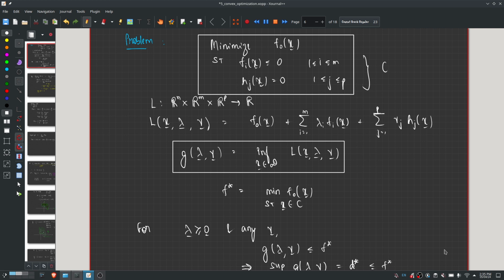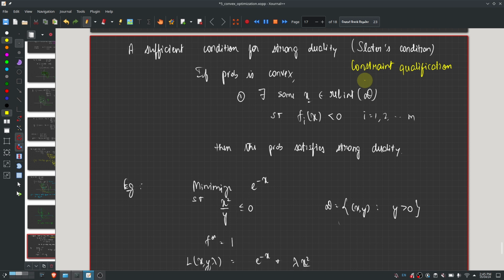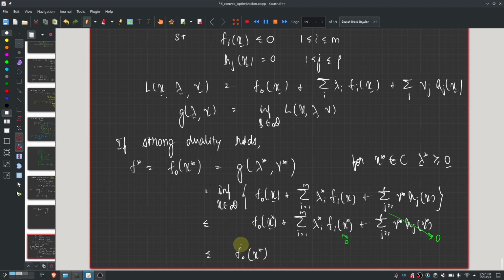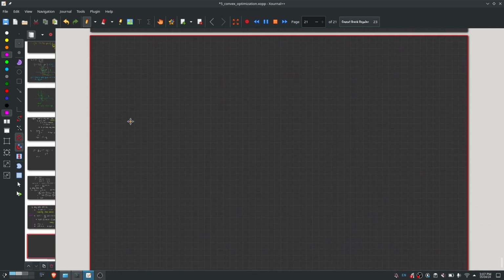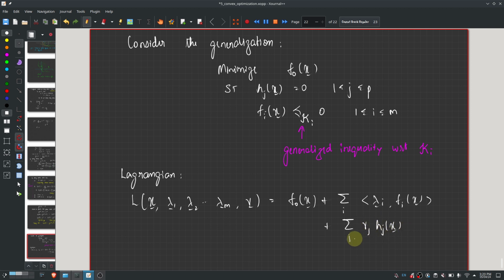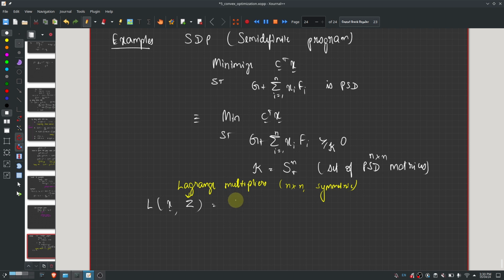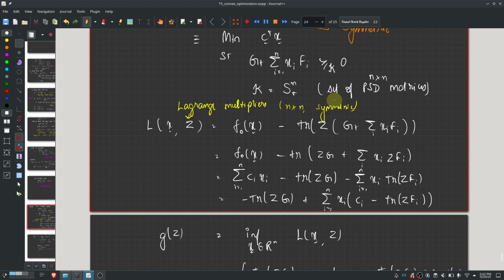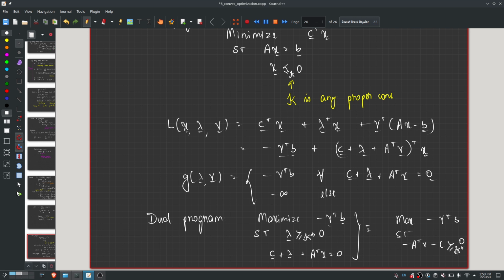Convex Optimization 2024: Class 24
Proof of KKT conditions, Duality for optimization problems with generalized inequality constraints